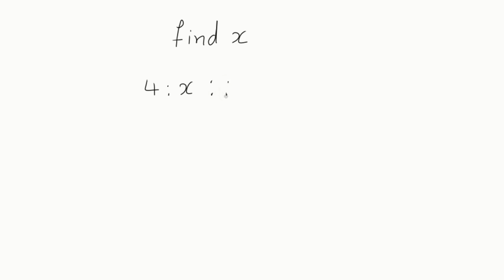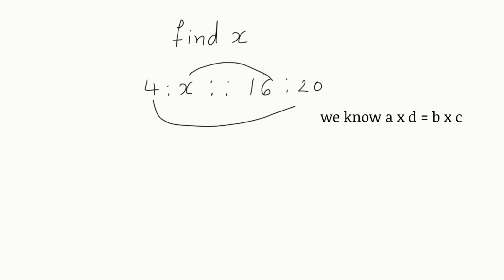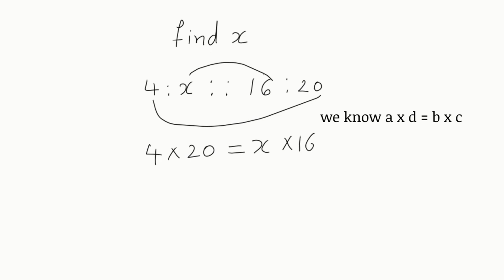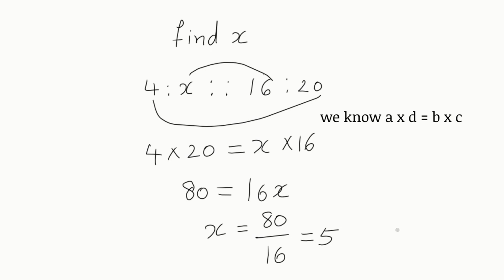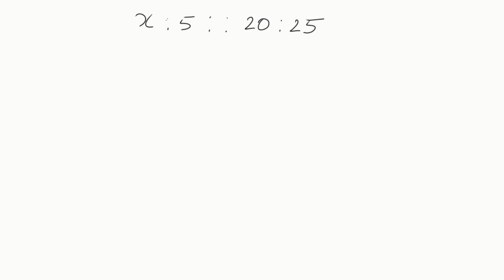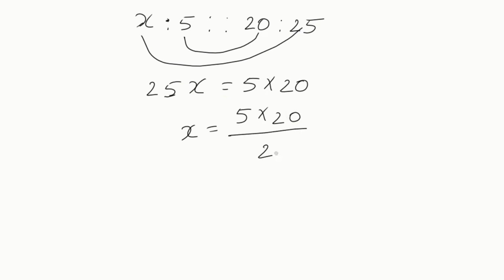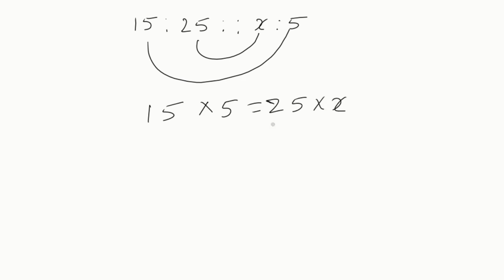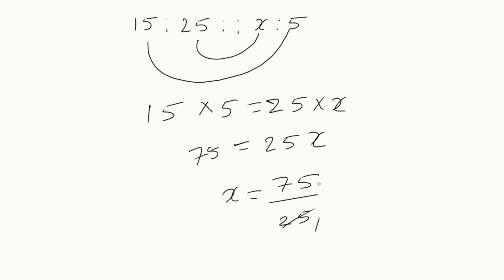Find the value of X in Ratio and Proportion part - 2 | Step by step maths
In this video, you will learn how to find the value of x in Ratio and Proportion problems in a very simple and easy way.
✔️ Clear explanation
✔️ Exam-friendly method
✔️ Perfect for Class 6, 7, 8 & 9 students
✔️ Helpful for school exams & Olympiads
Watch till the end and try solving the questions along with me!